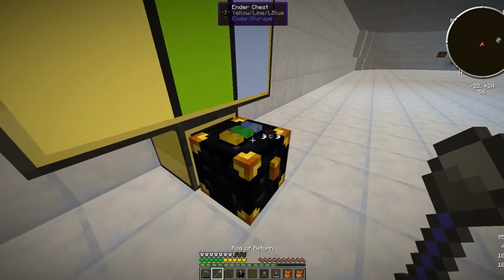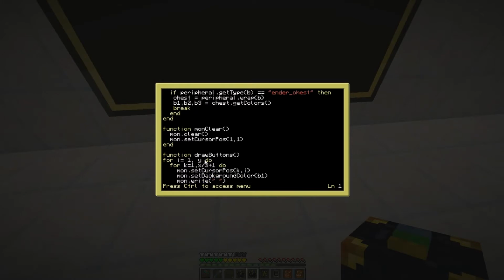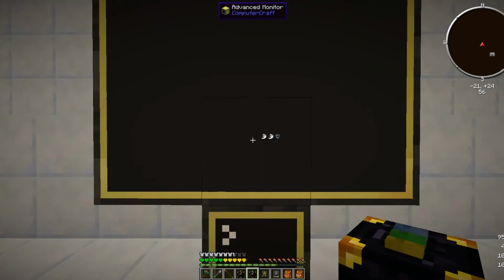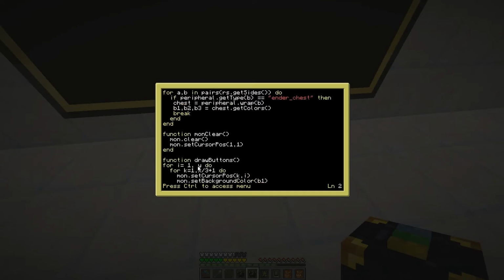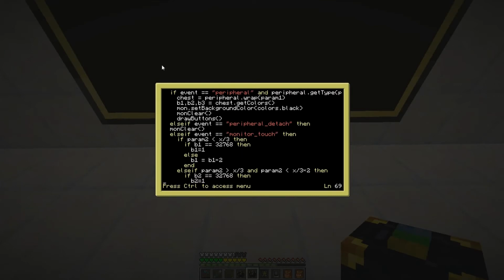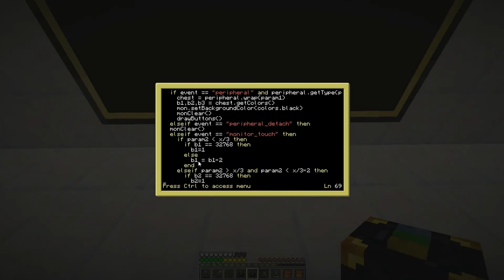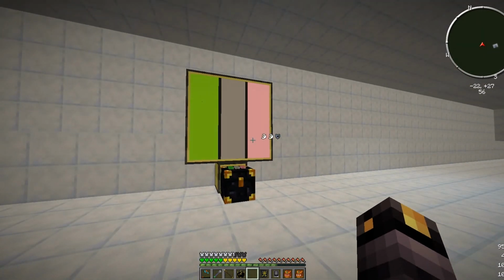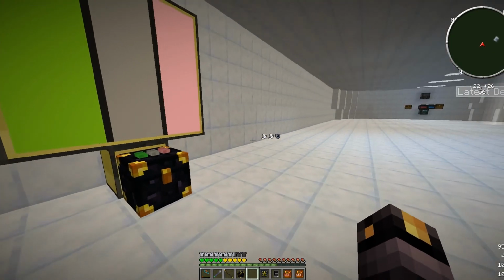Digital Ender Chest Dyer